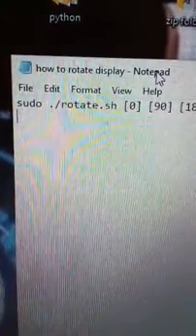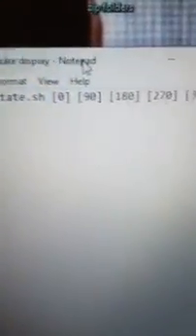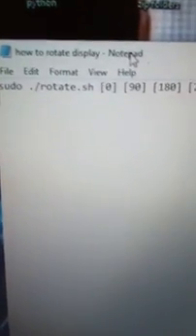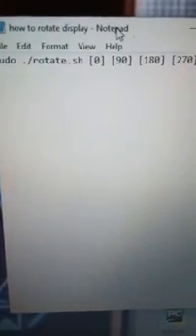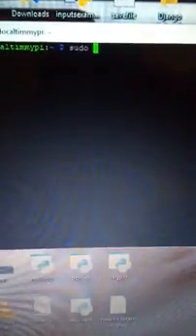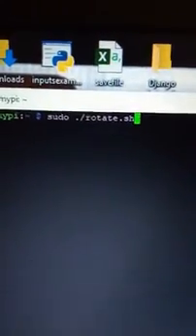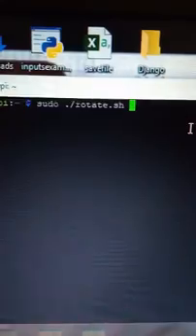DIY, How to rotate your touch screen display on raspberry pi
# open terminal  type the following

sudo rm -rf LCD-show

chmod -R 755 LCD-show

cd LCD-show/

sudo ./LCD35-show

system reboots

sudo ./rotate.sh 90

# 0 or 90 or 180 or 270 whichever you need.
press enter

system reboots

tada !!!